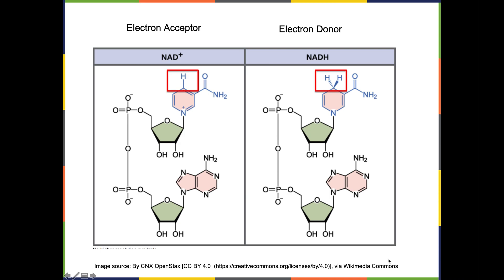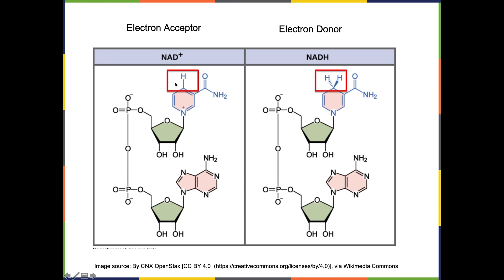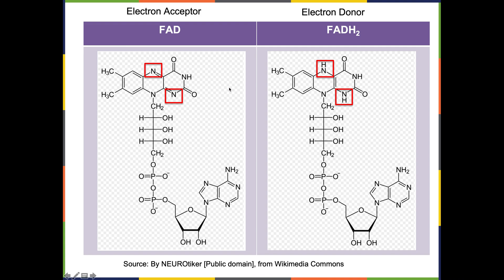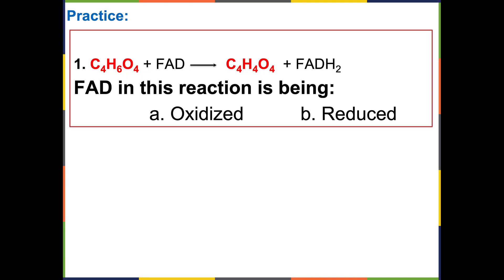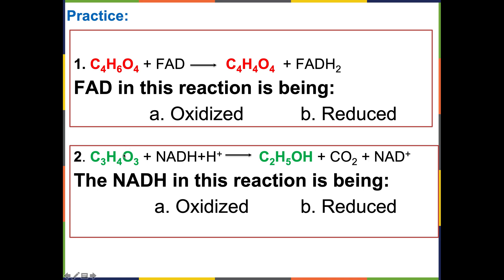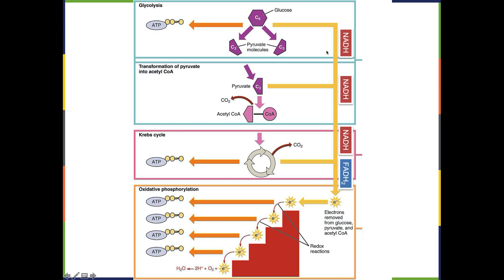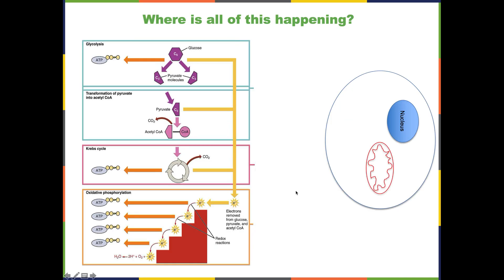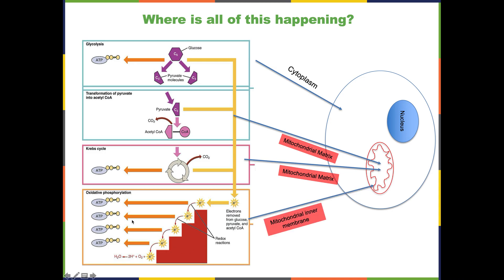Electron carrier molecules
NADH and FADH2 are electron carrier molecules that play an important role in cellular respiration.